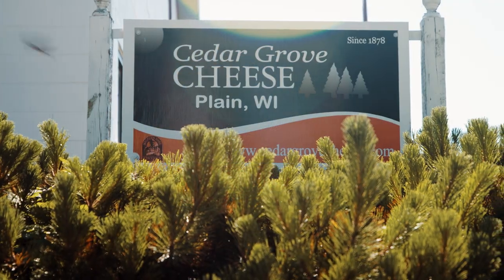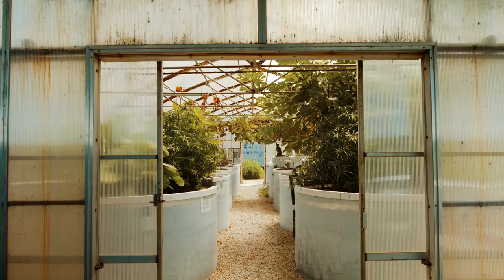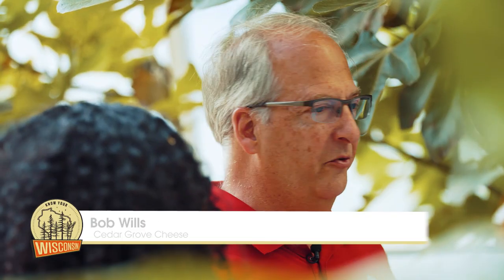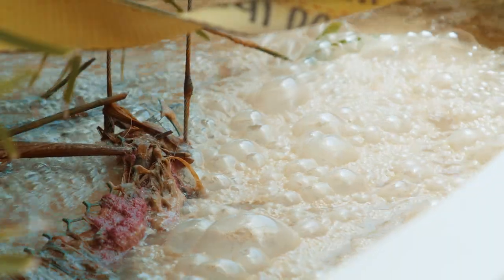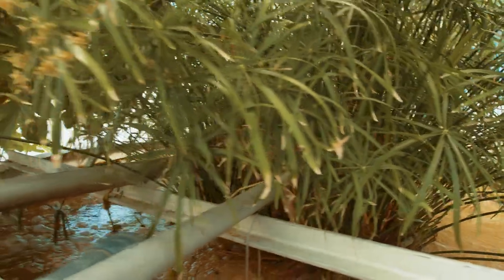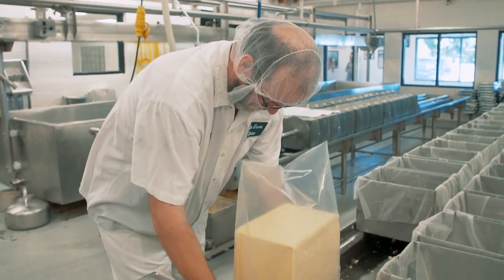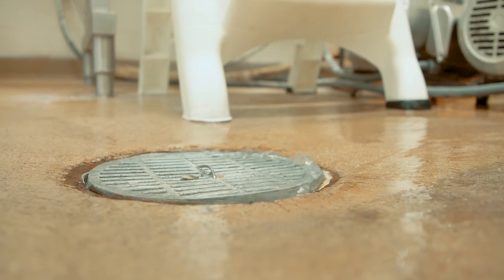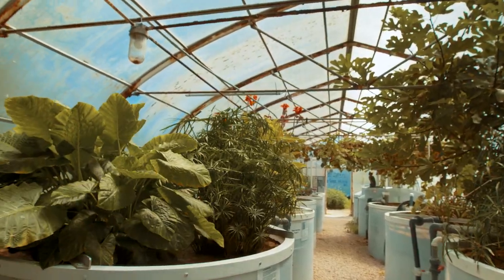Cedar Grove Cheese | Know Your Wisconsin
Established over 100 years ago, Cedar Grove Cheese Factory has a traditional approach for creating Wisconsin cheese. They utilize locally-farmed, high-quality milk, and small-scale production. However, when it comes to environmental sustainability and keeping the neighborhood clean, Cedar Grove has stepped up and created what’s known as the Living Machine. Bob Wills explains, “We have 8,000 gallons of water a day that we need to get cleaned up, and the Living Machine speeds up what nature would do to clean water. These plants take about 15 percent of the nutrients out of the water. We have microbes that live in the water, and the plants clean up the residual milk and whey and wash water from the cleaning processes in the plant. It takes about three days to pass through the Living Machine, at which point, it’s clean enough we can discharge it to the creek here.” The effects of this process are on full display at Cedar Grove Cheese Factory, with beautiful flowers, fresh vegetables, and thriving fish.

Love Wisconsin?